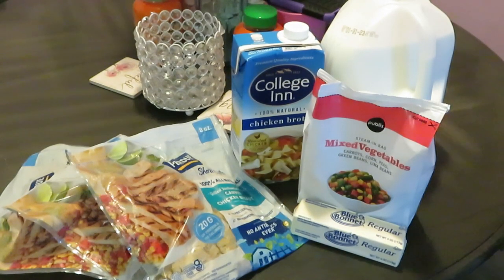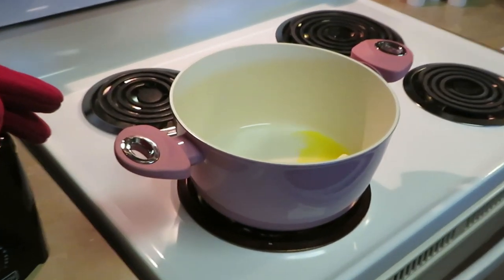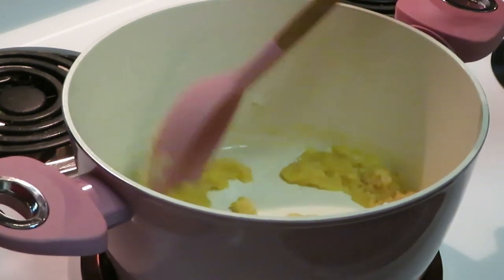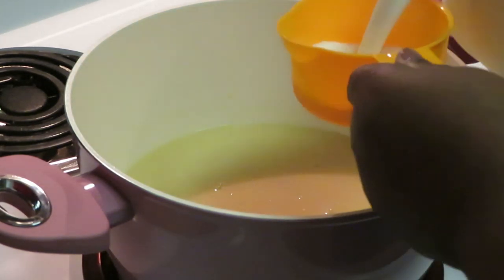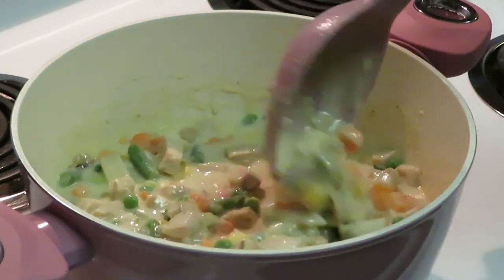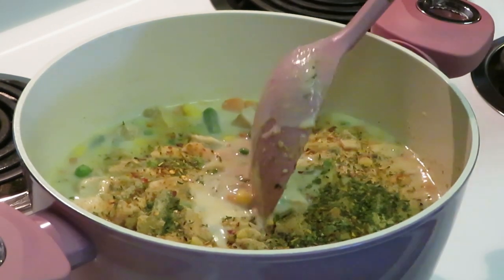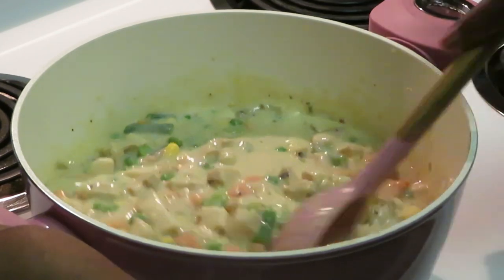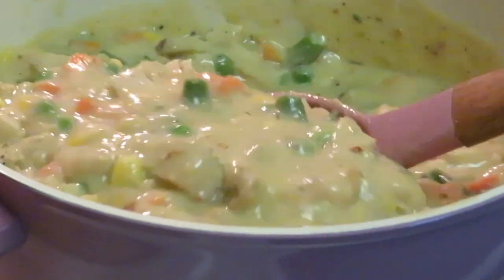Chicken A La Queen/Quick Meal Idea/Arickamisha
Hello everyone this is my quick and easy recipe or chicken a la queen. You can cook this for any meal.